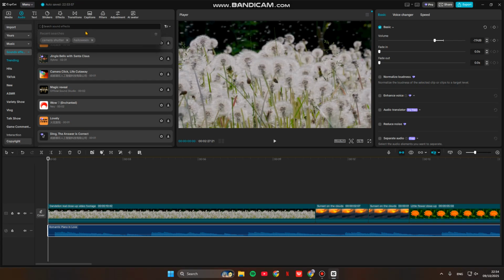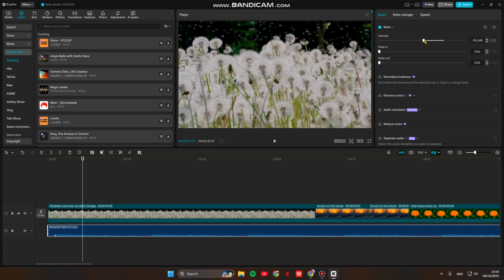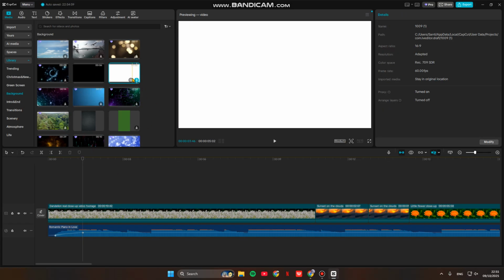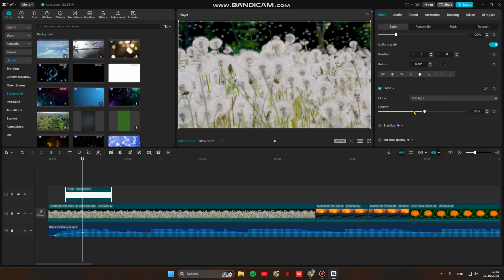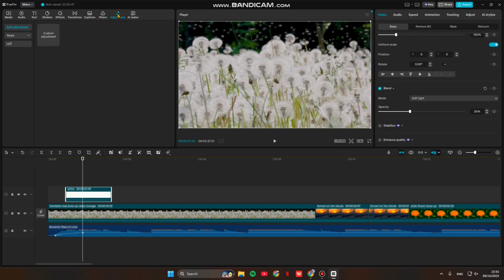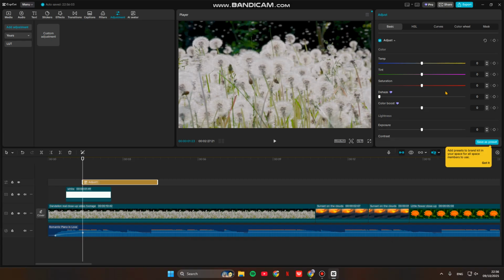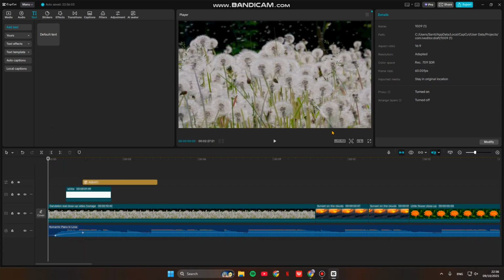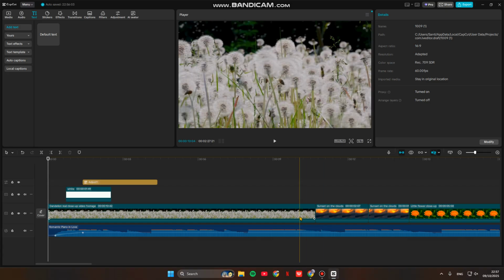Edit Like Netflix - How to Make Cinematic Documentary Videos in CapCut PC Tutorial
Want to create powerful, cinematic documentaries right from your PC? 🎬 This step-by-step CapCut guide will help you edit like a pro and achieve that Netflix-style look effortlessly!

🎞️ Learn clip arrangement, B-roll, and narration techniques
🎧 Master sound design, color grading, and export settings
📽️ Transform your raw footage into cinematic storytelling